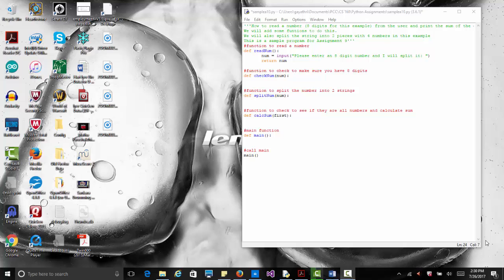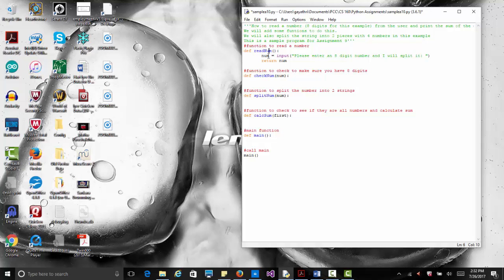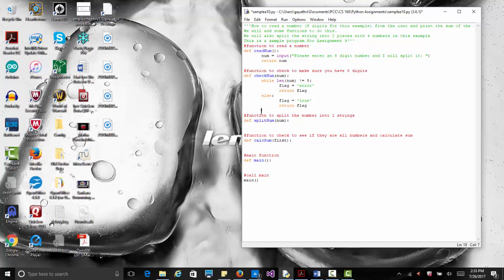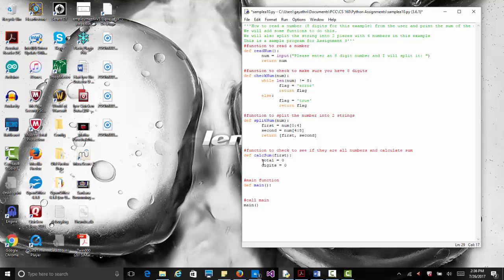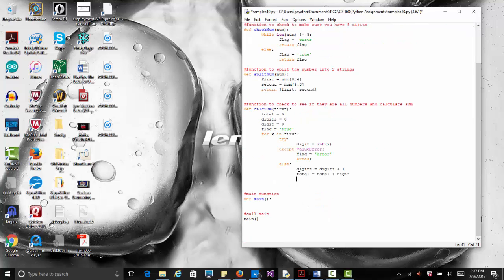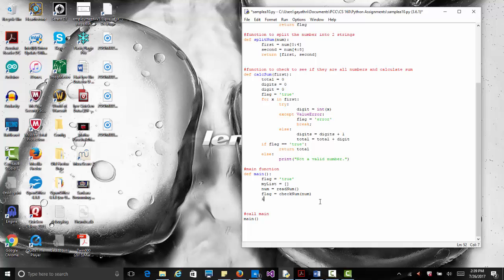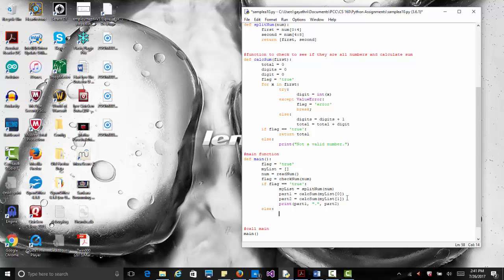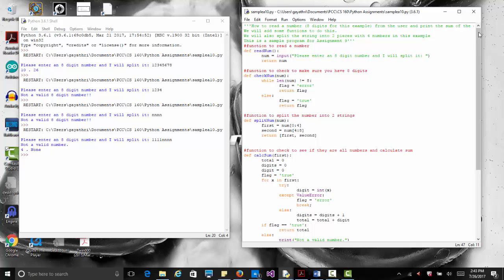Module 10 Strings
How to split strings, how to check for errors with try and except